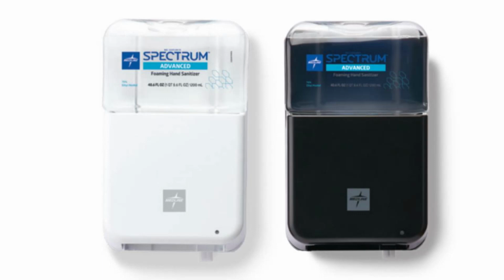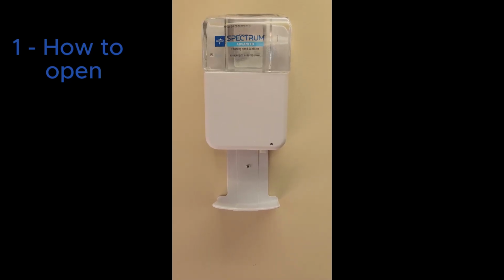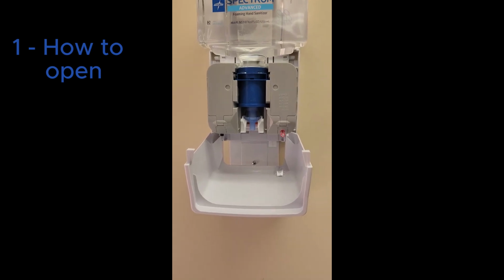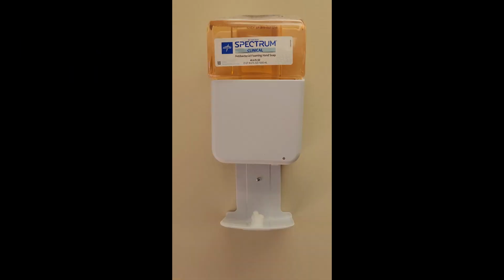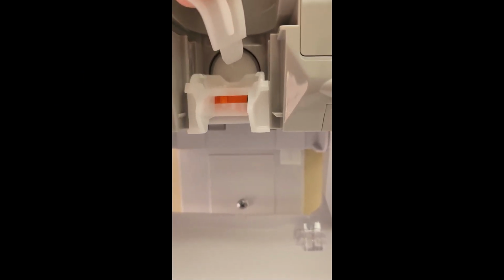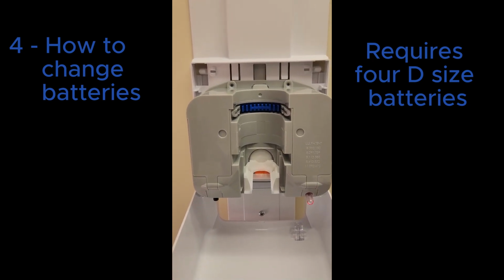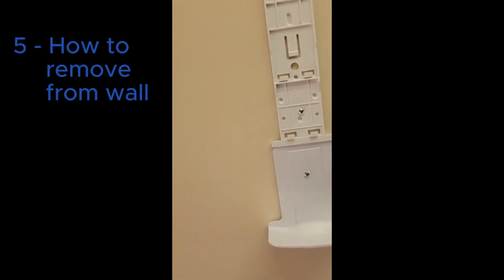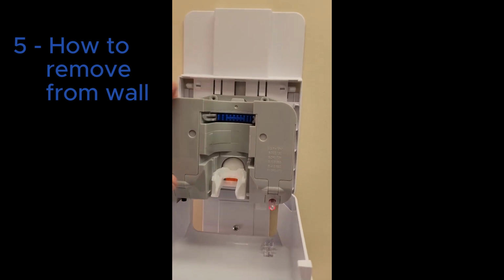How to use your new Medline Spectrum Pro automatic hand dispenser model PRODISPAW PRODISPAB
This video will inform you on how to use you new Medline Spectrum Pro Automatic Dispenser. Model numbers PRODISPAW and PRODISPAB. These are battery operated hand soap or sanitizer dispenser. It will cover -

How to open
How to change the chemicals
How to adjust the dispensing amount
How to change the batteries
How to remove from wall

Please comment on the video if you have any other questions. You can also contact your local Medline rep for other questions or about how to order product or dispensers.